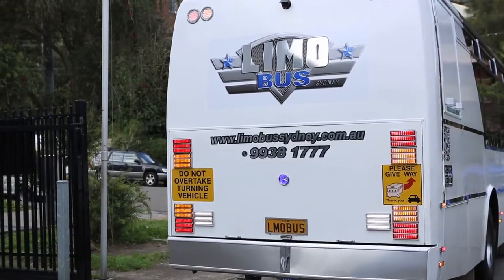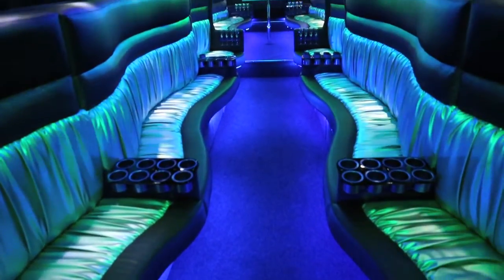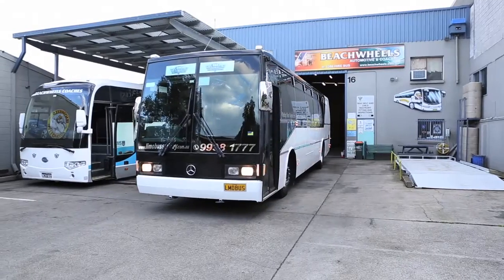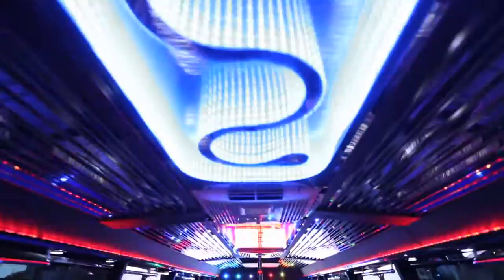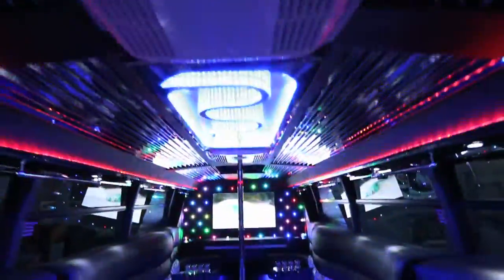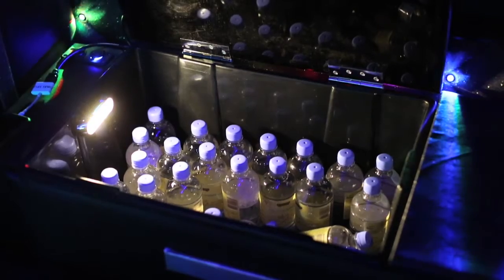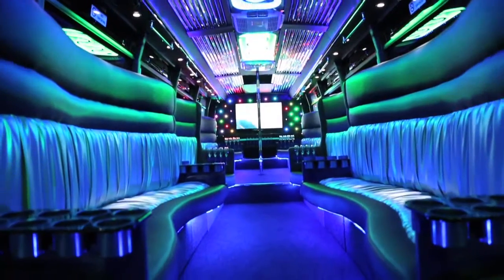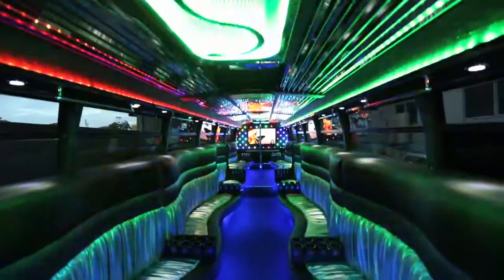Limo Bus Sydney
Beachwheels Coaches has now added to their fleet of buses and coaches, a more exclusive form of transport.

Our now Limo Bus was designed and built in Melbourne, over the past 12 months, we then transported the bus to Sydney to perfect the state of the art LED lighting and sound system. We have transformed a bus into a luxurious limousine, with stylish lounges running up each side of the vehicle. Our seating capacity is a maximum of 40 guests, however, you can still enjoy the ultimate in transport with as little as 10 people.

In the short time we have been running, our guests have been blown away. When our guests step on the bus, it is always a jaw dropping experience. We are available for any type of function, we have many listed on our website, however we are more than happy to work with our guests to customise your experience.

For the ultimate transport experience for your next event, why not book the LIMO BUS!!!